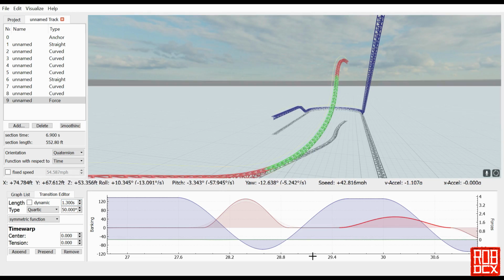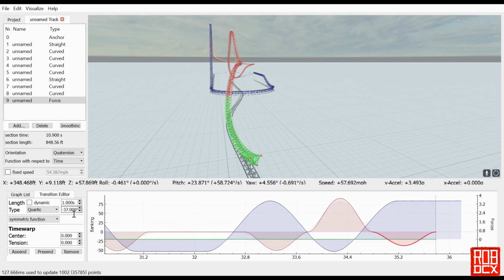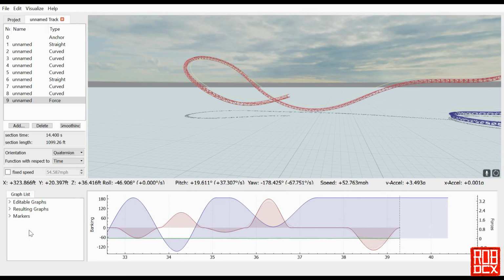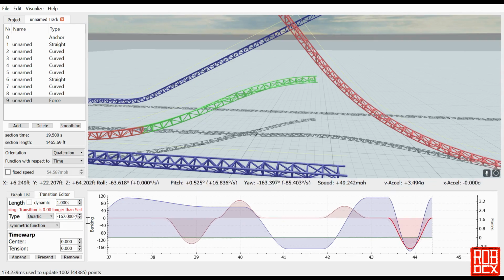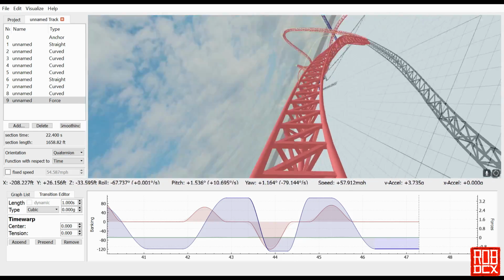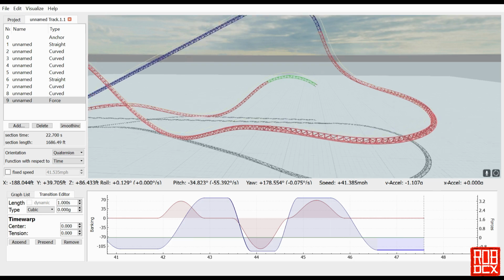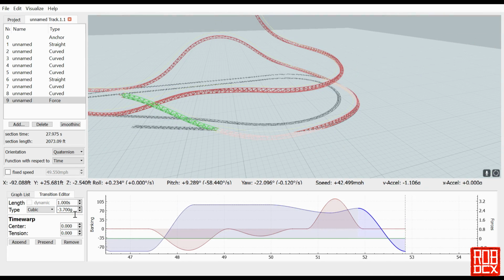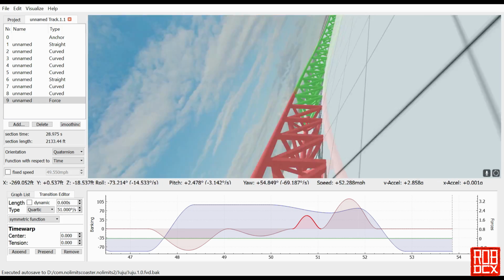MASHUPS:1.1:Juju | FVD/NoLimits 2 | Prior & Church/Intamin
Howdy, y'all!

In this new three-part series, we'll be using FVD++ and NoLimits 2 to work on a mashup of Prior & Church and Intamin. That means a tight, compact layout with flat turns, double dips, and lots of ejector air that combines the best of 1920s twisters and modern-day airtime machines.

In part 1.1, we'll build the ride using FVD++. Part 1.2 will focus on custom supports, and part 1.3 will be the final POV. Quick and easy!

So take a look and let me know what you think. Feedback, criticism, and comments are always welcome.